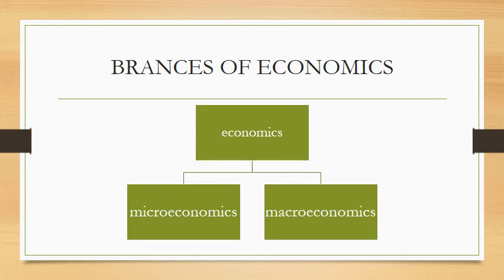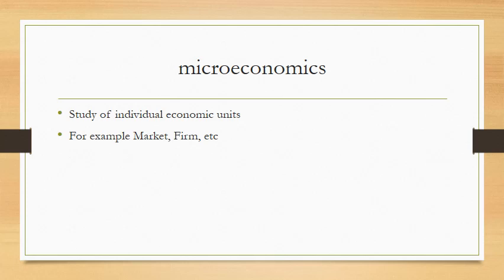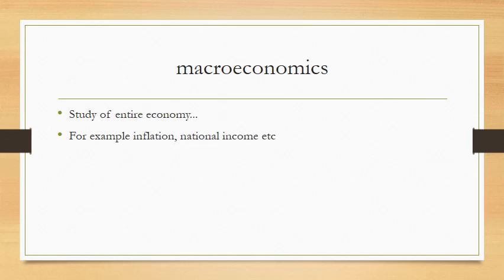branches of economics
how king of social sciences is divided. learn the branches of economics